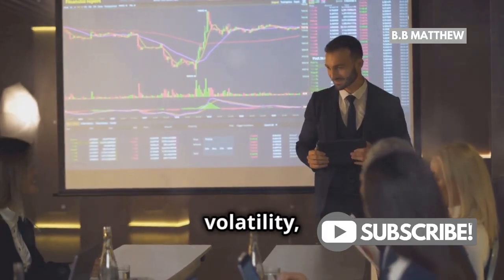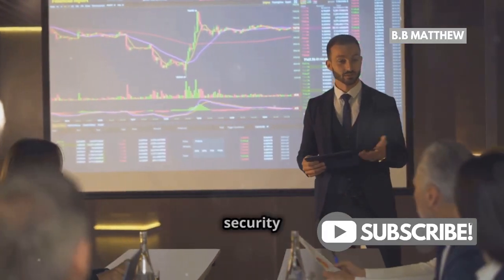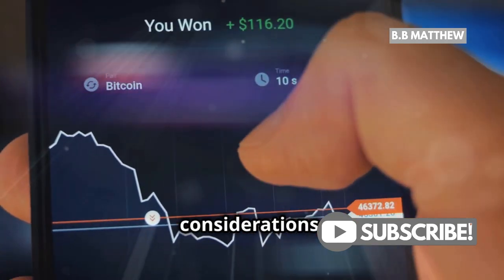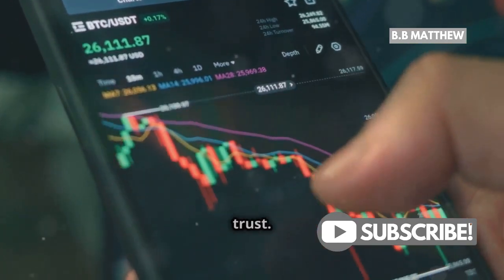How to Create a Bitcoin Investment Trust: A Step-by-Step Guide